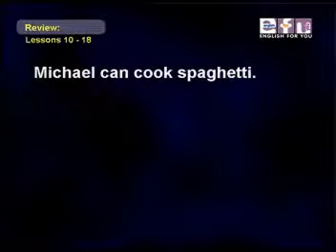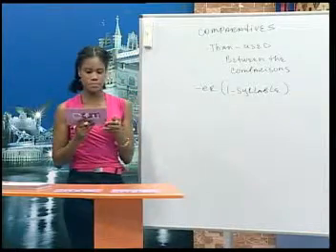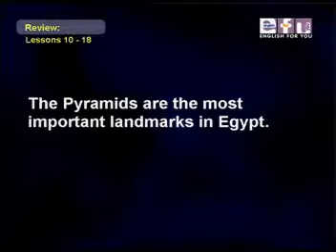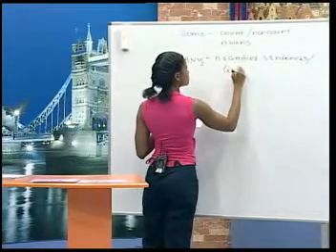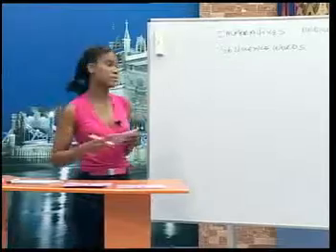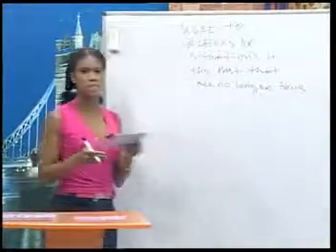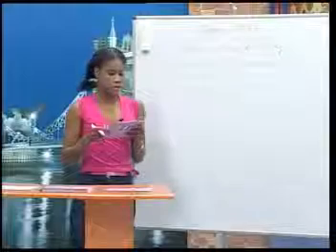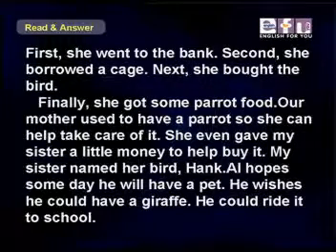29 Review II Lessons 10 to 18)